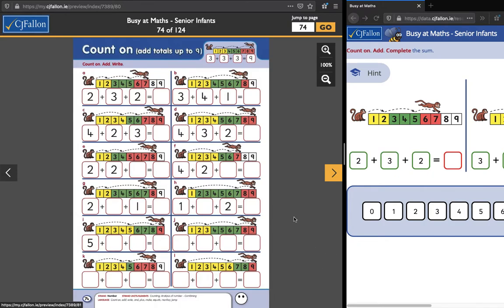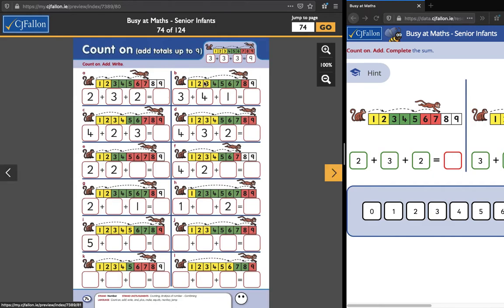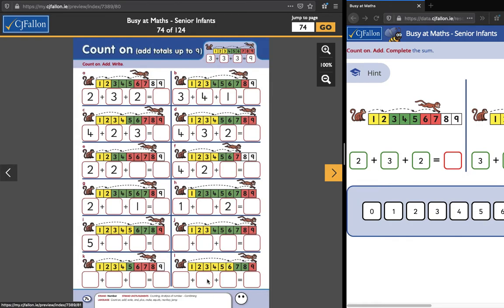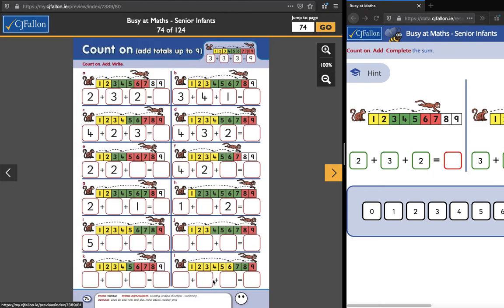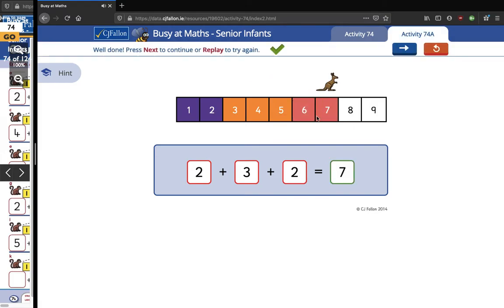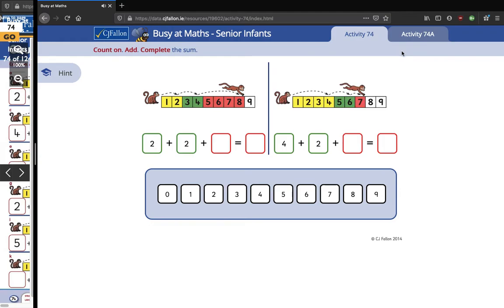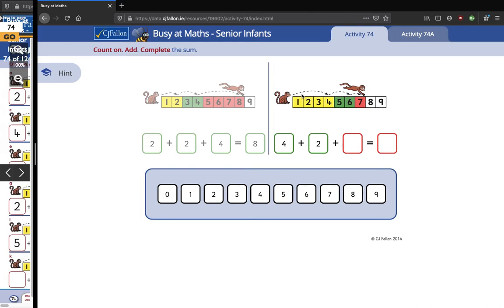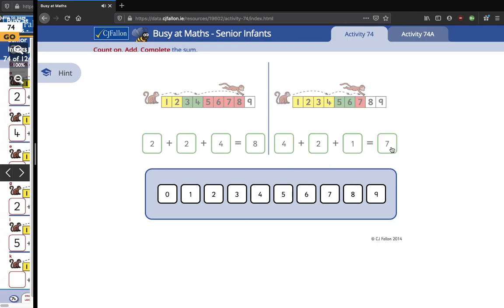Senior Infants BaM Jan 25 Mon